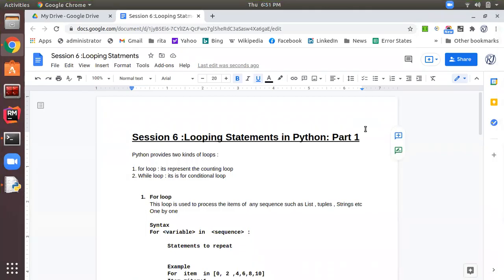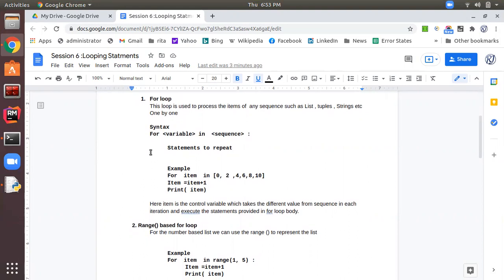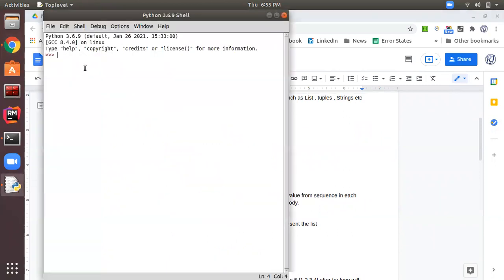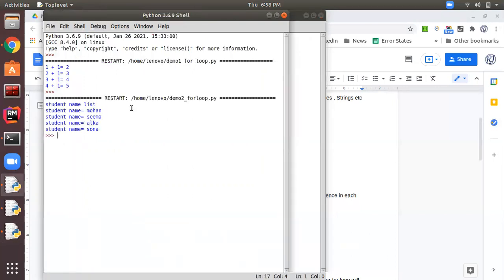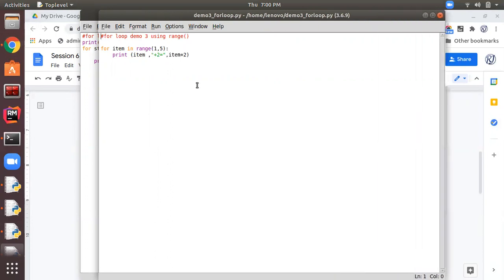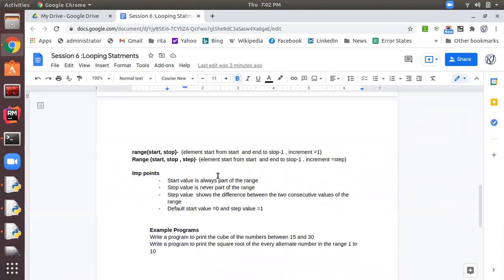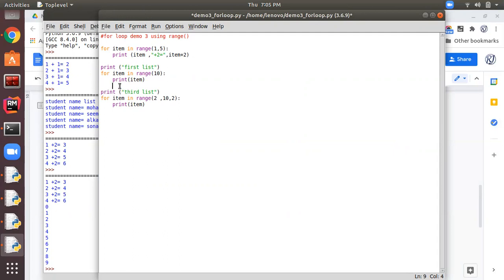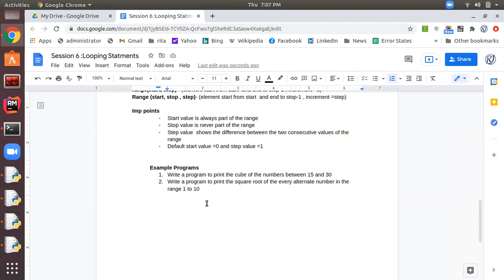7. For Loop Statment in Python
Python provides two kinds of loops :

1. for loop : its represent the counting loop
2. While loop : its is for conditional loop
For loop
This loop is used to process the items of  any sequence such as List , tuples , Strings etc
One by one